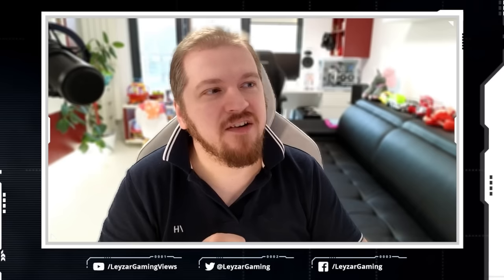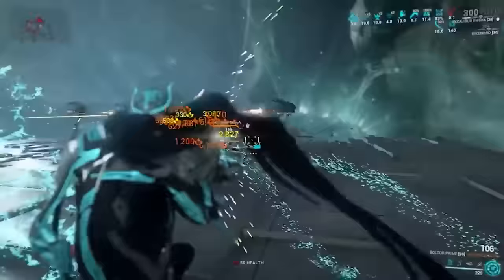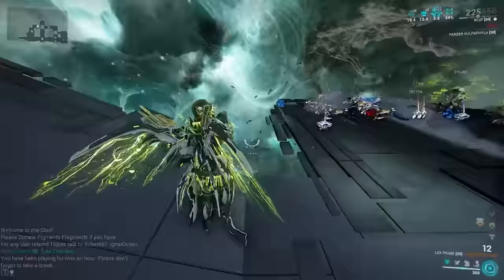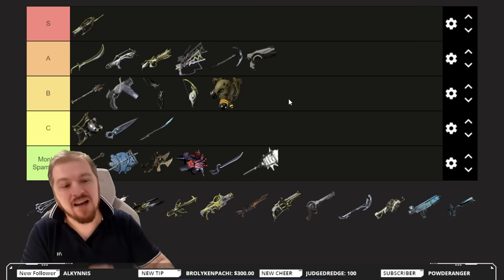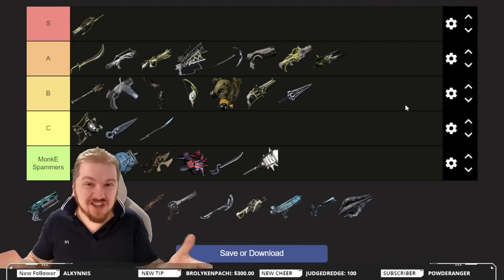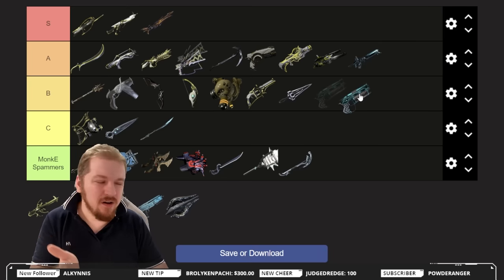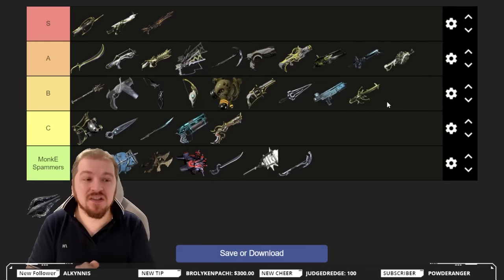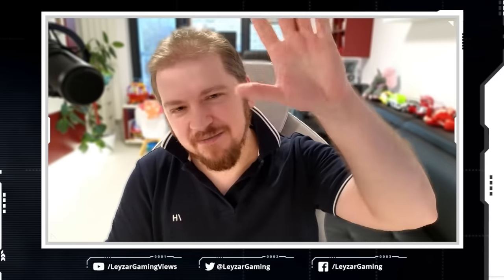2024 Warframe Best Incarnon Weapons: Top Tier List for Steel Path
Are you on the hunt for the best Incarnon weapons to dominate in Warframe's Steel Path in 2024? Look no further! Our comprehensive Tier List breaks down the top Incarnon weapons, guiding you to make the best choice for your playstyle. From devastating damage dealers to utility-rich choices, we analyze each weapon's strengths, weaknesses, and best mods to maximize their potential. Whether you're a seasoned veteran or a newcomer eager to conquer the Steel Path, this tier list is your go-to resource for elevating your game. Dive in to discover which Incarnon weapons reign supreme in 2024 and why. Plus, don't miss our tips and strategies for each top-tier weapon to enhance your gameplay.